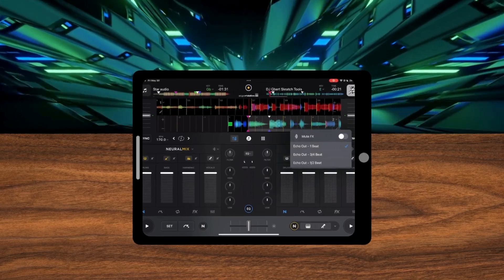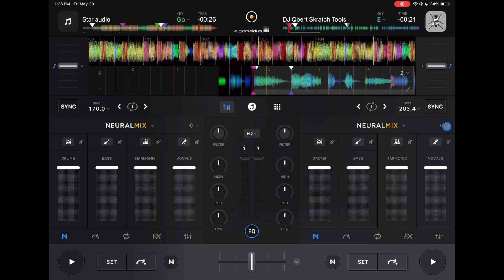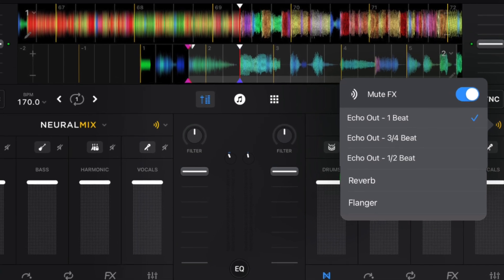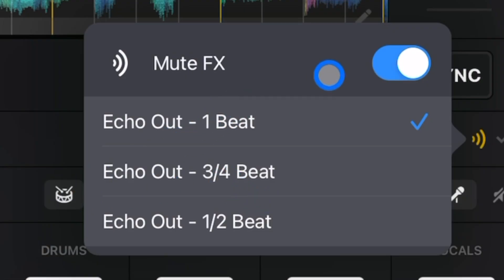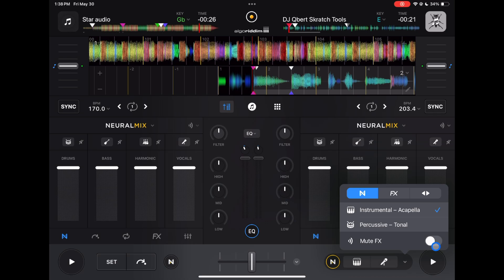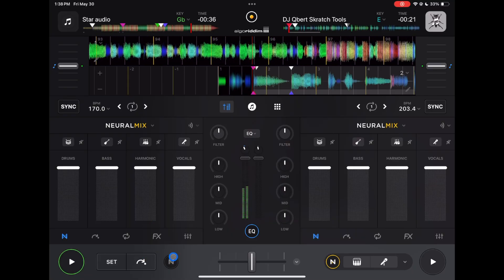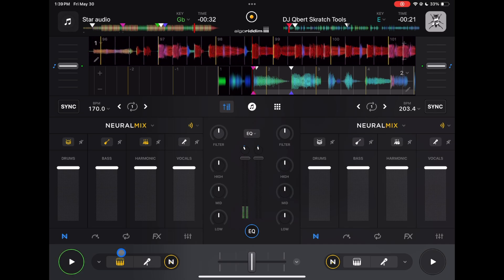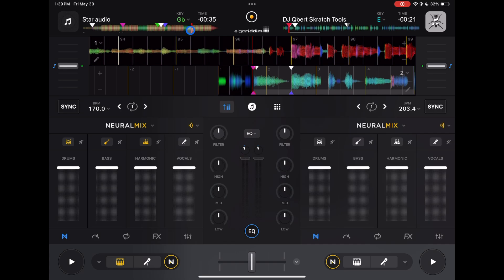Mute FX in Djay Pro – What It Does and How to Use It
Learn how to use the new Mute FX feature in djay Pro with this tutorial. Perfect for mashups and adding cool effects to your mixes!